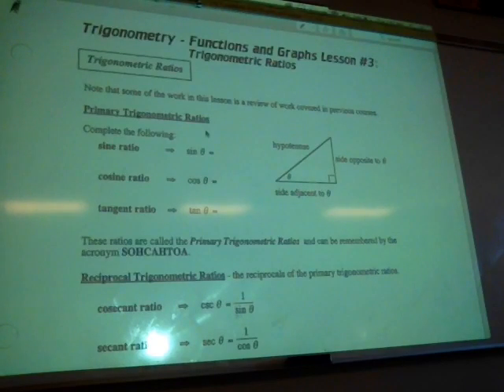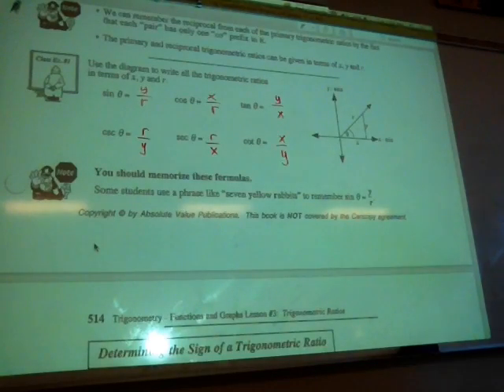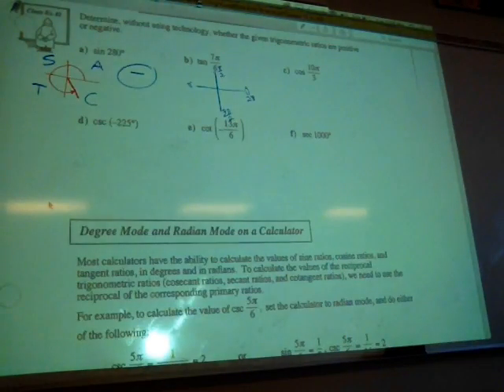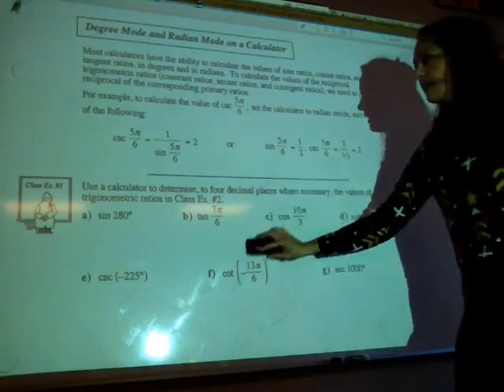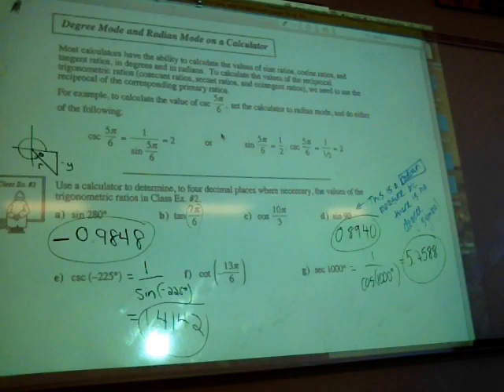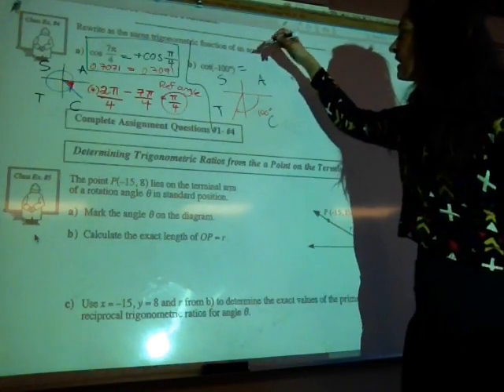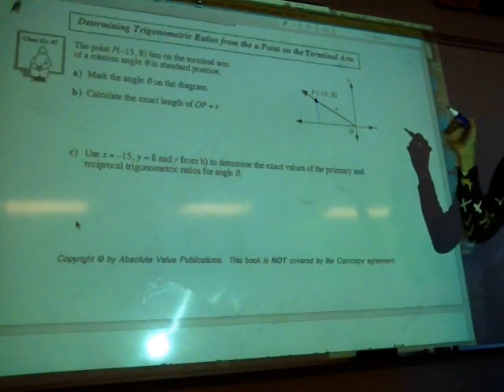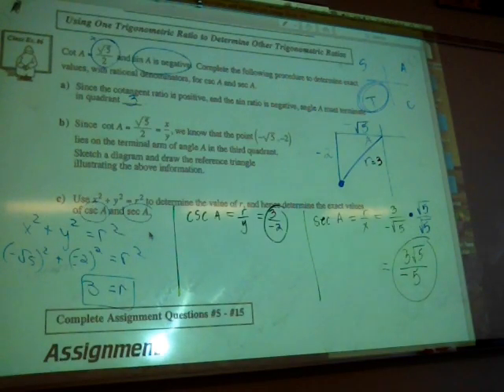Unit 6 - Trigonometry - Lesson 3 - Trigonometric Ratios